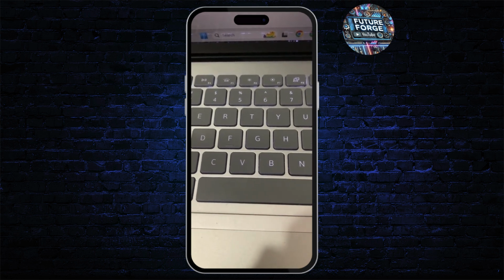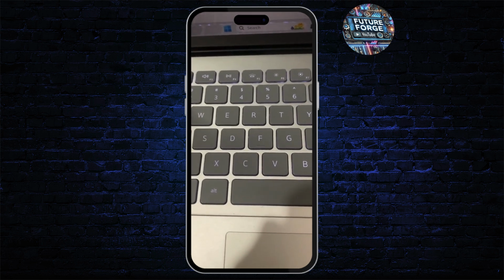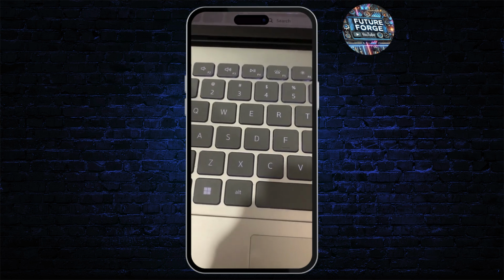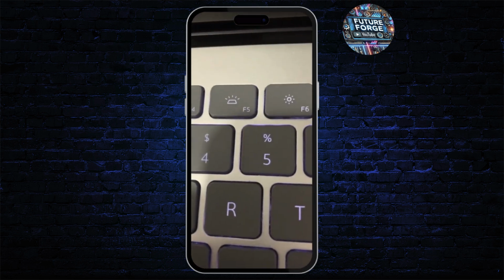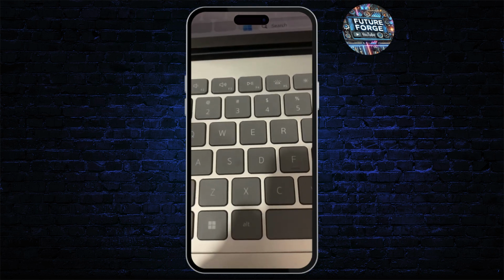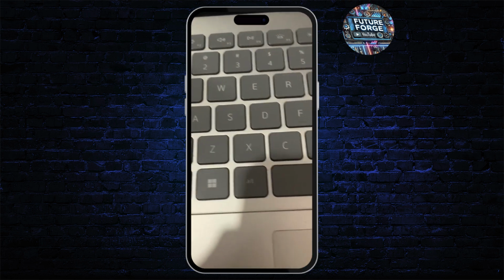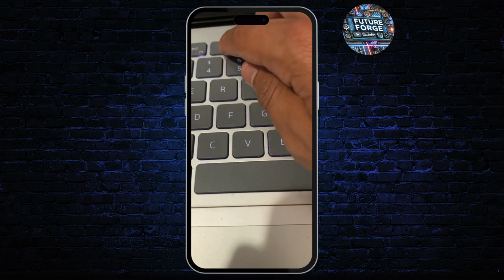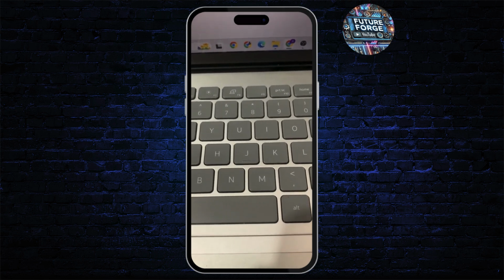How to Turn on Keyboard Light on Laptop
Learn how to easily turn on the keyboard light on your laptop, whether you're using an HP, Dell, or Lenovo. This step-by-step tutorial will show you how to enable the backlit keyboard feature on your laptop, even if you're unsure where the settings are.

In this video, you'll discover how to turn on the keyboard light on an HP laptop, Dell laptop, and Lenovo laptop. Whether you're using Windows 10 or another operating system, we've got you covered with simple instructions.

Timestamps:
0:00 Introduction
0:20 Step 1: Finding Keyboard Light Settings
0:45 Step 2: Turning on Keyboard Light